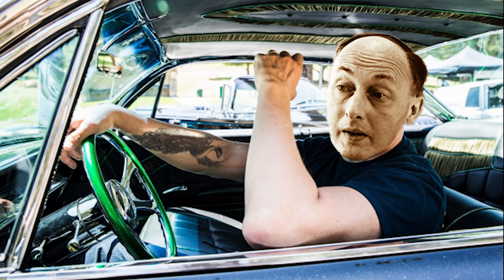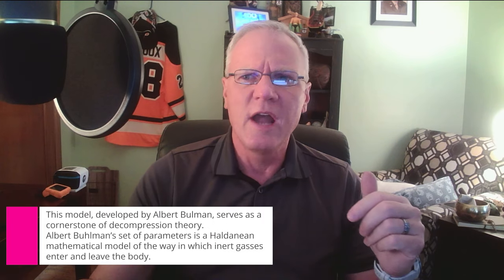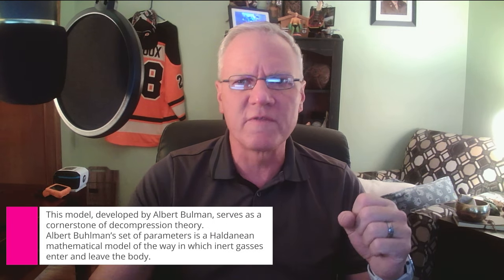Bubble Dynamics in Diving: Benjamin Hadfield Reveals the Secrets of Decompression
Dive deep into the intriguing realm of bubble dynamics and decompression theory with Master Instructor Benjamin Hadfield in this captivating video.

Join us on a historical journey through the evolution of diving algorithms, from Haldane to Workman, leading to the game-changing Bulman model.

Explore the surprising connection between bubbles in your bloodstream and those in a carbonated soda bottle. Uncover how the Bulman model plays a pivotal role in keeping divers safe from decompression sickness.

With expert insights from Benjamin Hadfield, a renowned technical diving instructor, this video is a must-watch for diving enthusiasts and learners alike. Dive safe with us and master the art of underwater exploration!

0:00 Secrets of Decompression
0:45 John Scott Haldane
1:09  Robert Boyle
1:35 Paul Bert
1:59 Robert Workman
2:35 M-Value
3:49 Albert Bulmann
5:10 M-Value Tissue Compartments
6:43 The Coca-Cola review
7:13 Shearwater GF99 Apeks GF99
8:00 Bubble dynamics